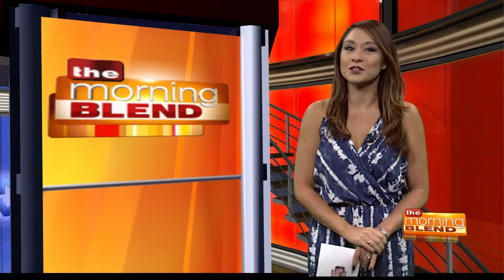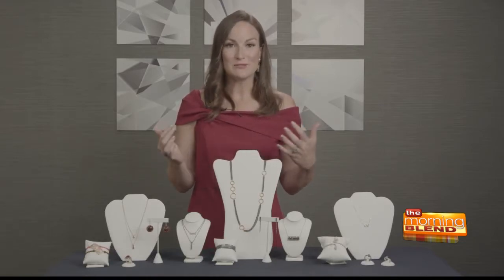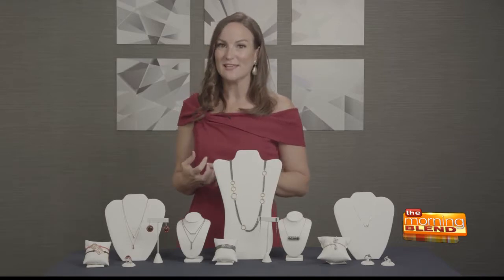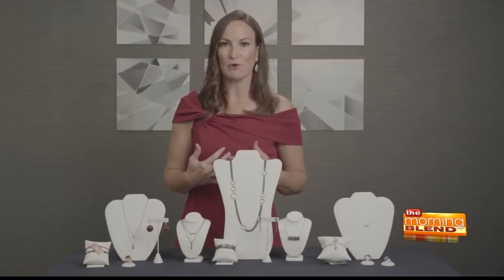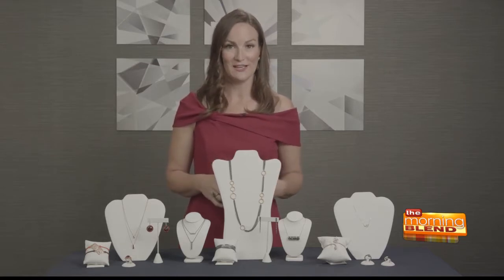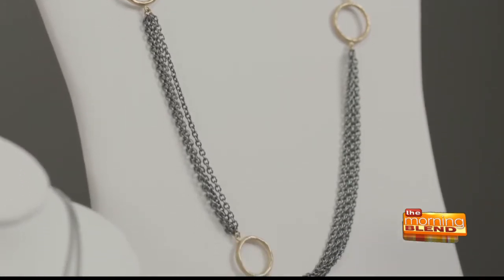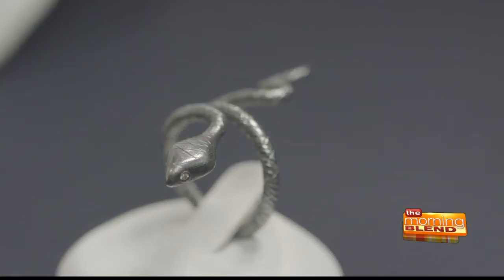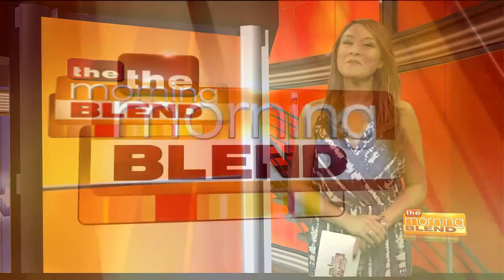Fall jewelry trends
As the seasons change, so do our wardrobe. Every September, Fashion Week takes place in New York and other cities around the globe and inspire new fashion trends. Like fashion, new jewelry trends emerge that have the incredible ability to instantly update your look. Amanda Gizzi, nationally recognized jewelry spokesperson for Jewelers of America, a non-profit trade organization, shows us some of the fall jewelry must-haves.